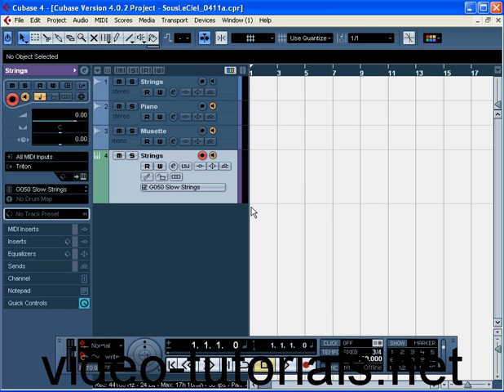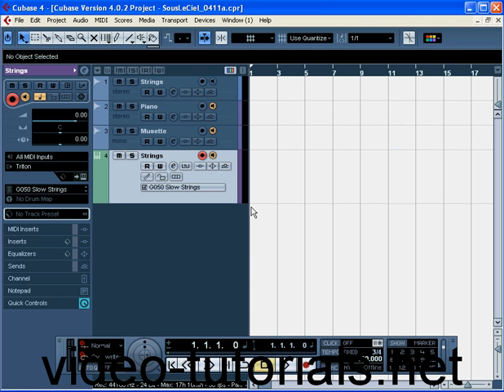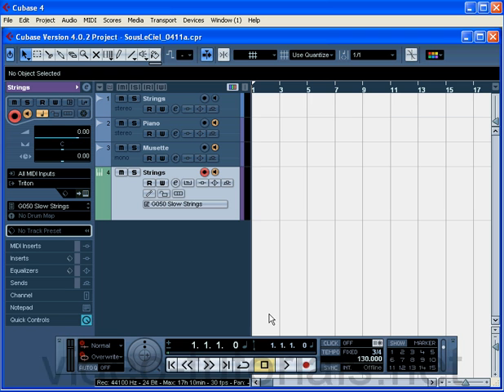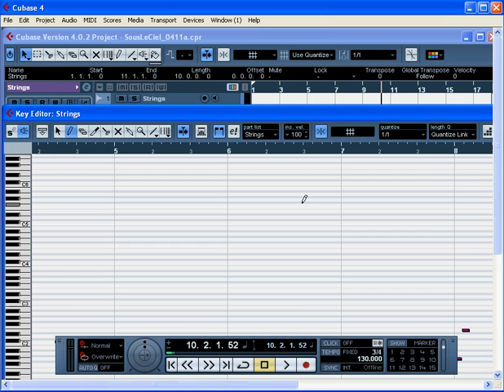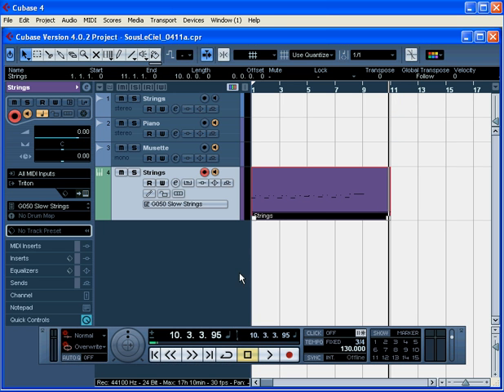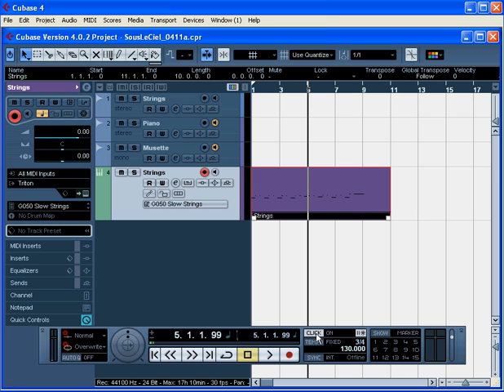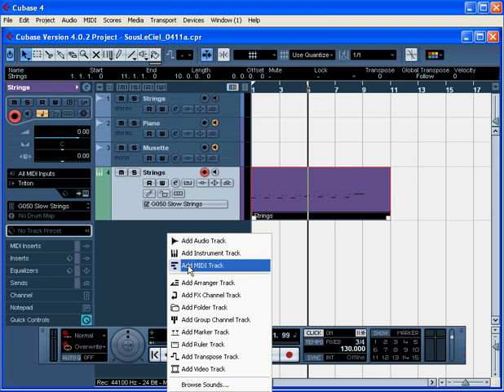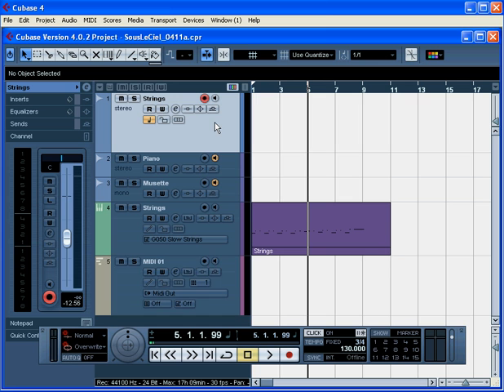Cubase 4 MIDI